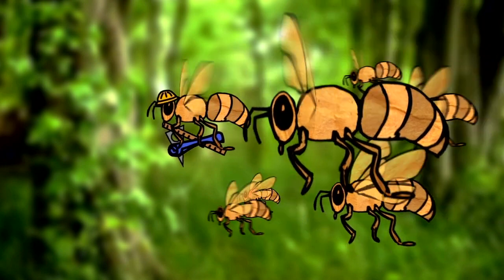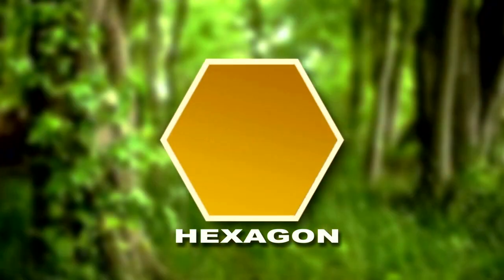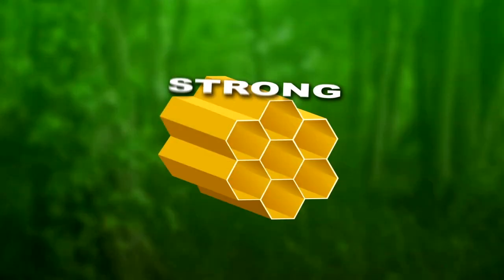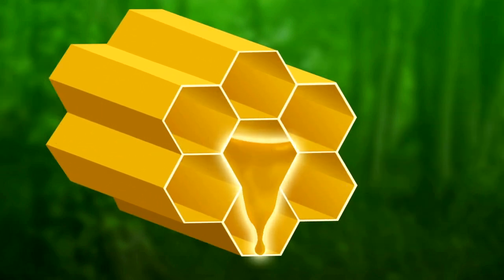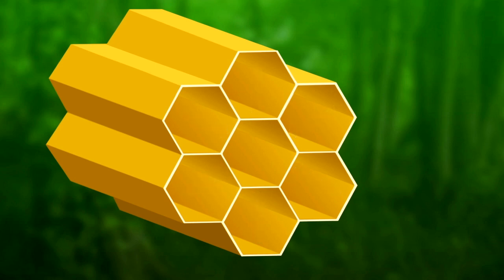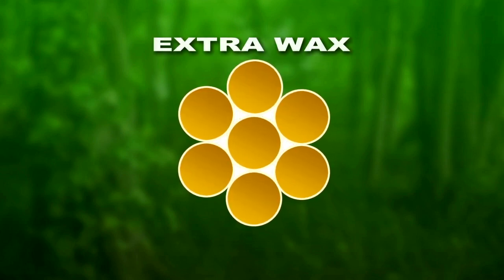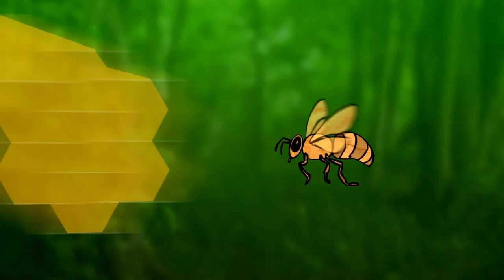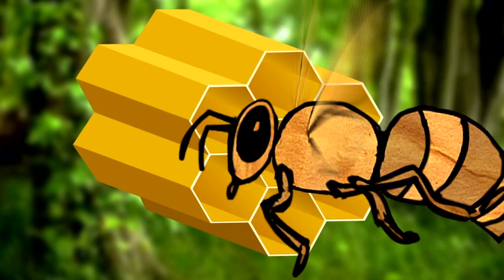Science 4 Segment - Creation Corner: Bees and Honeycombs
"Creation Corner: Bees and Honeycombs" is a favorite segment from Debbie Overly’s Science 4, 4th edition course. This Creation Corner segment talks about how God purposely designed bees to make hexagonal honeycombs. Other segments in this series discuss animals as simple machines, built-in levers, moonlight, God’s amazing creatures, and the astronaut’s muscles.